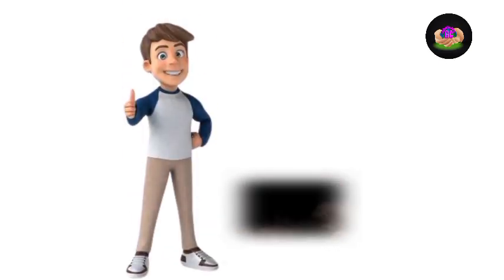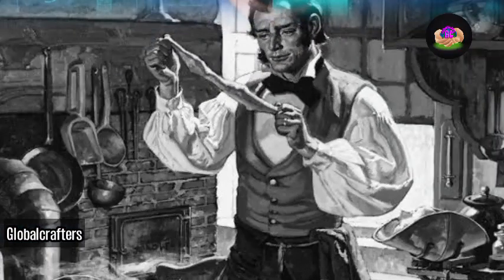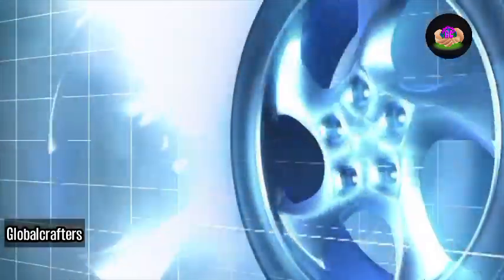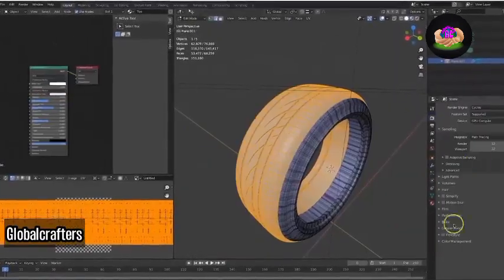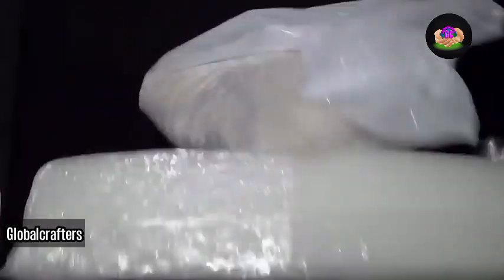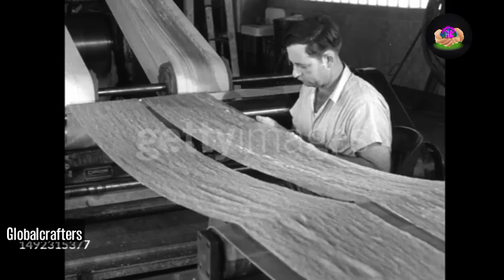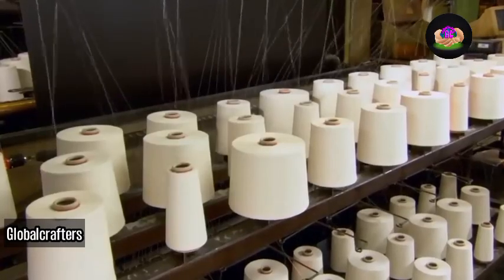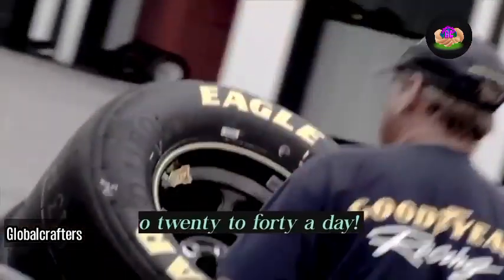How Tyres is Made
How tye is made